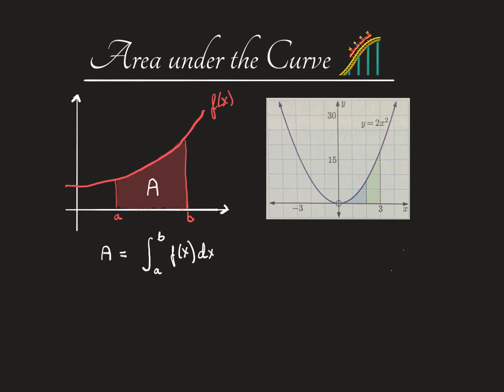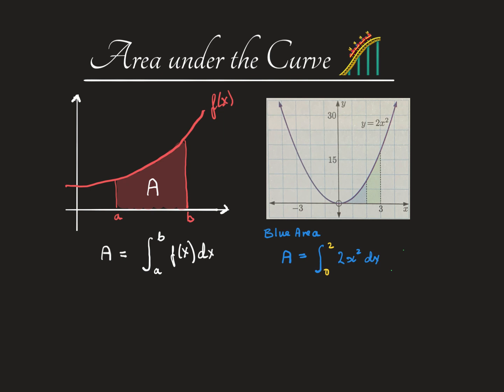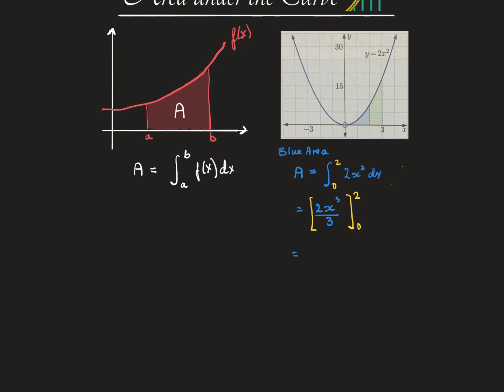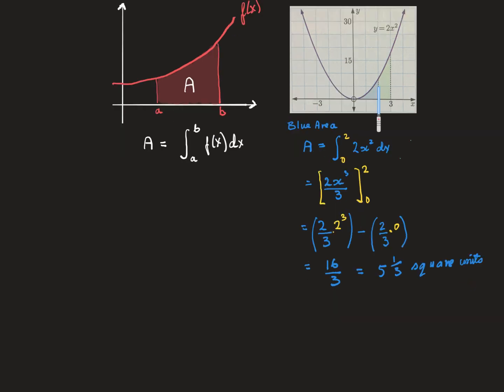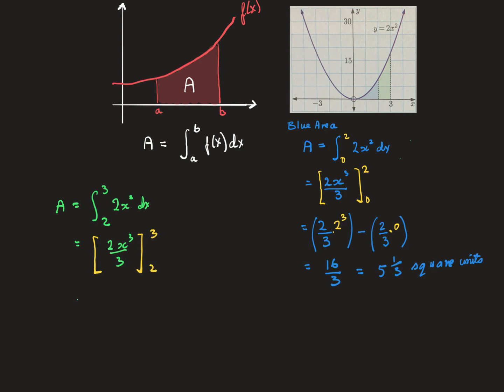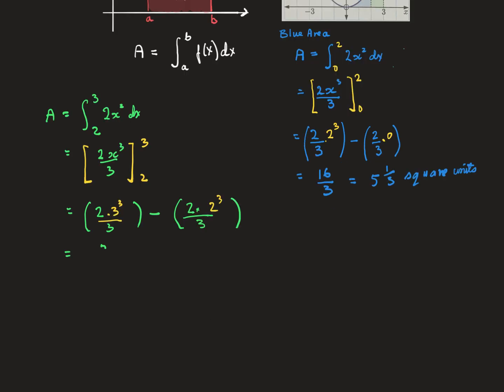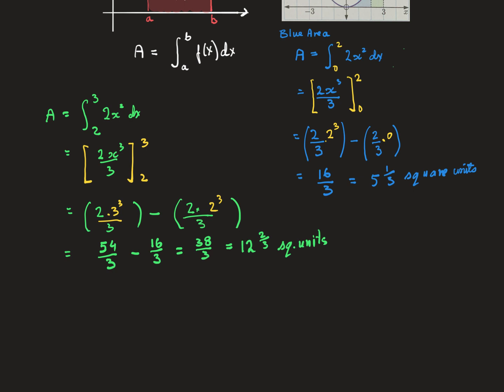Maths Methods 12 - 5A. Area under the Curve Integration - Excel at School